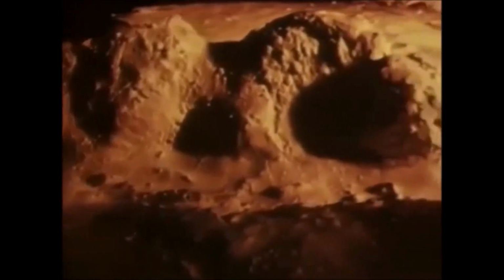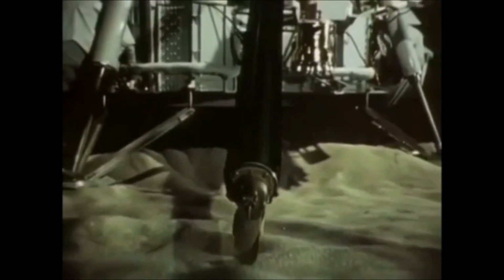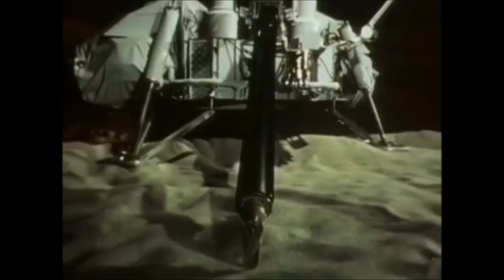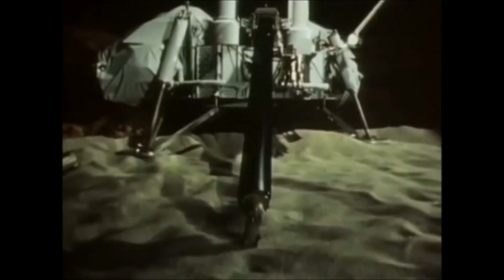FLAT EARTH: Lies are from Mars, пиздеж are from Venus... [unblocked version]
My apologies to all of those who were unable to view the version uploaded yesterday.